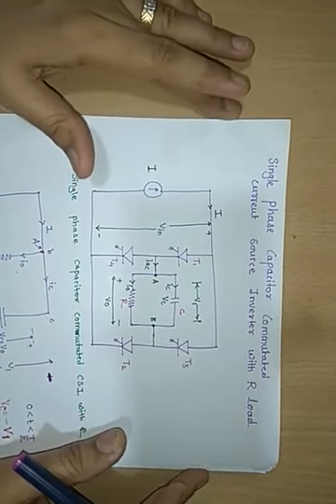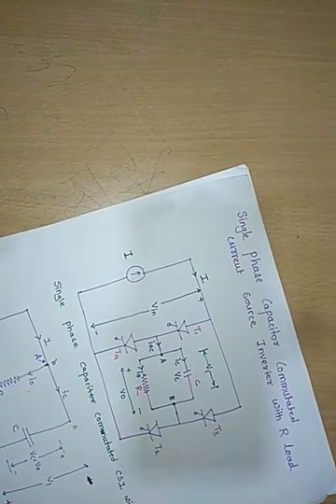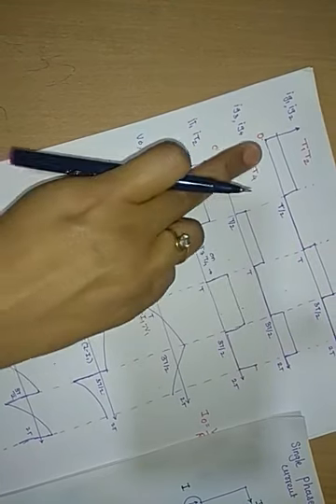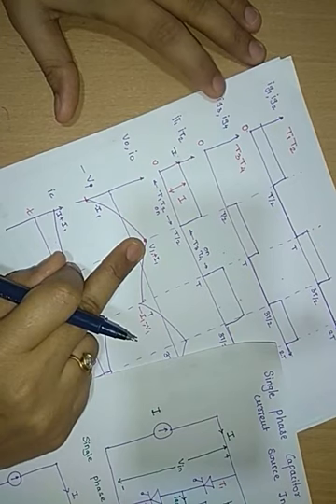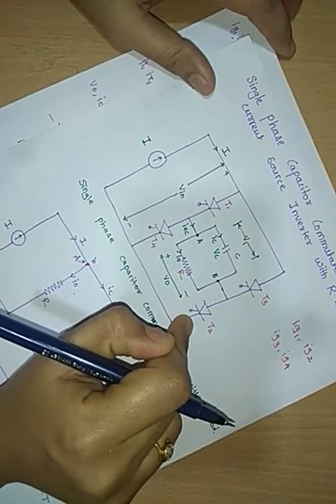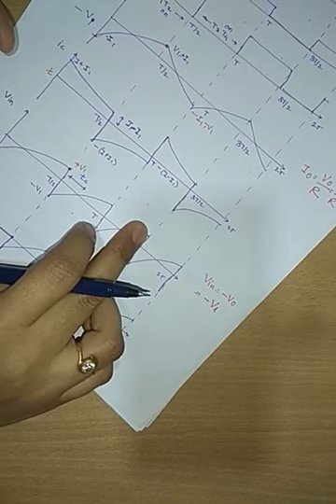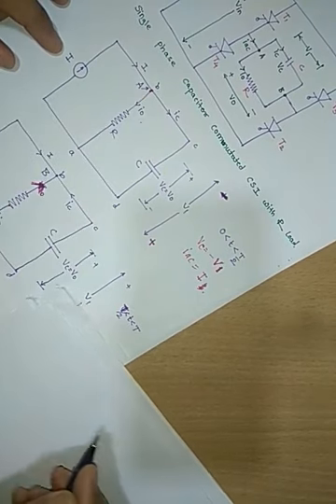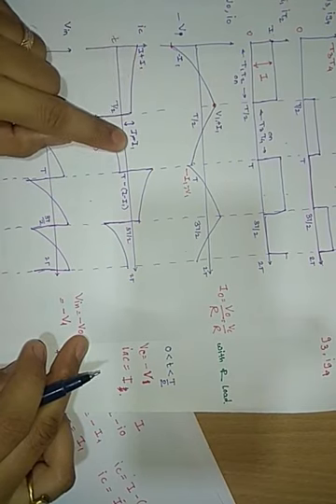INVERTER, Current source Inverter with R load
Lecture By: Mrs. S. R. Ghorpade
Subject: Power Electronics
Topic: Inverter
Subtopic: Current source Inverter with R load